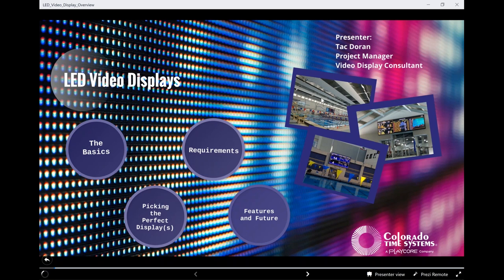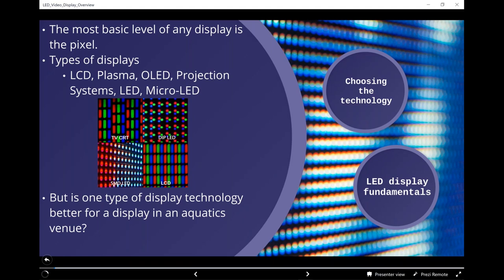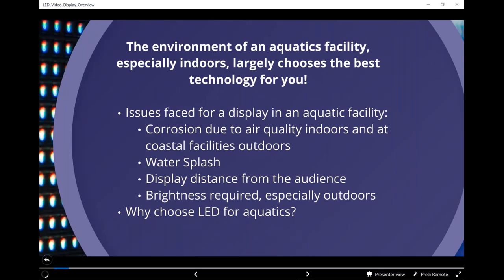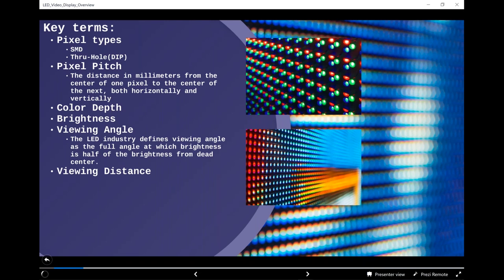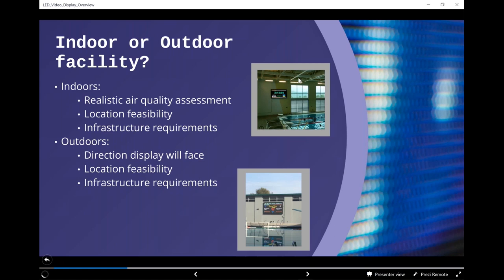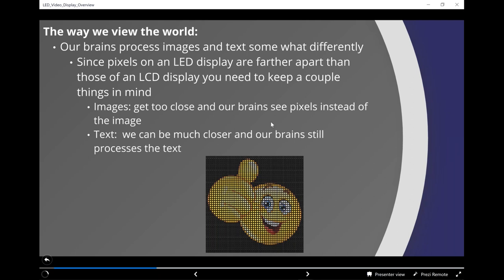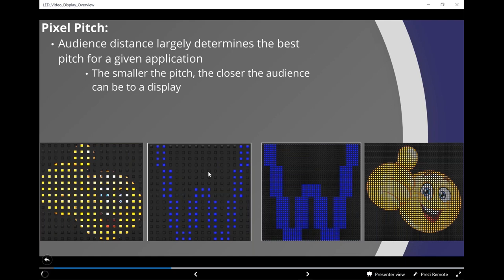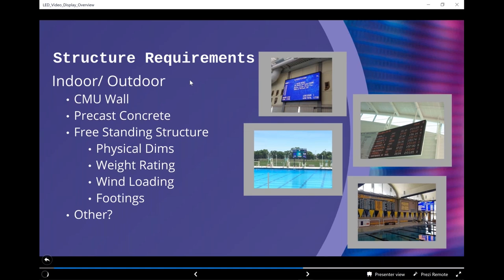🌟 Welcome to our previously recorded webinar on LED Video Displays and Video Scoreboards!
Webinar Title: LED Video Display Basics: Form, Fit, and Function
Originally Aired: April 24, 2020, at 10:00 AM (Mountain Standard Time)

In this informative session, we delve into the essential aspects of LED video displays, focusing on their features, benefits, and the critical factors to consider when selecting the right display for your facility. This is the first webinar in a comprehensive series aimed at providing a deep understanding of video displays and the infrastructure necessary for successful installations.

🔧 Key Topics Covered:

Features and Benefits of LED Video Displays:

Understanding the technology behind LED displays.
Advantages of using LED displays for various applications.
Choosing the Right Display for Your Facility:

Key considerations for selecting an LED video display.
Factors such as size, resolution, and brightness.
Infrastructure Overview:

An in-depth look at the components and setup required for a video display installation.
Essential infrastructure and maintenance tips.